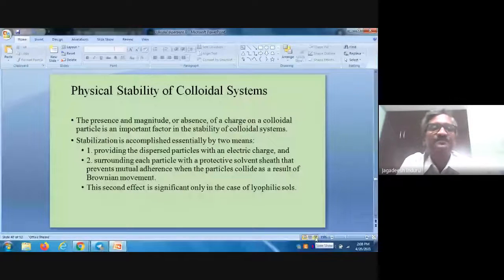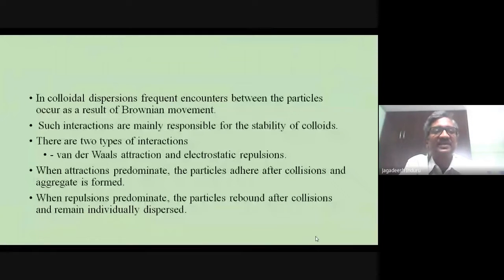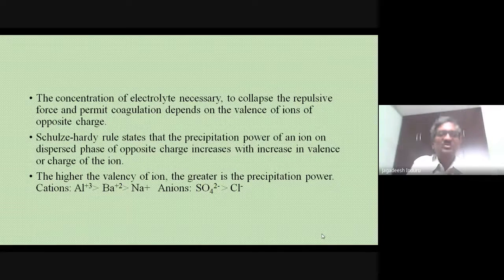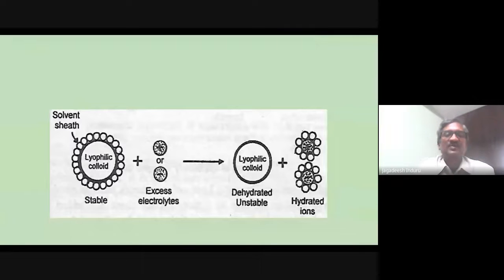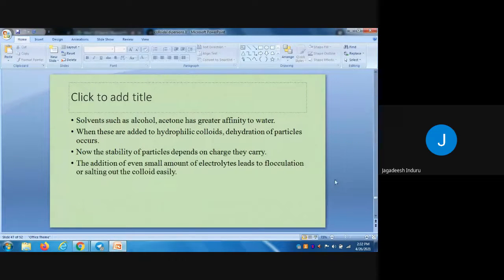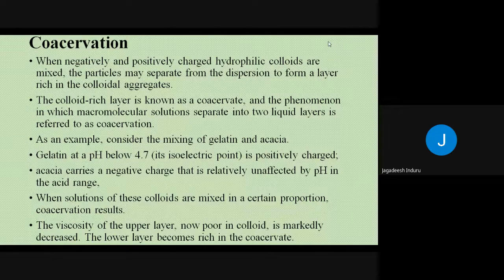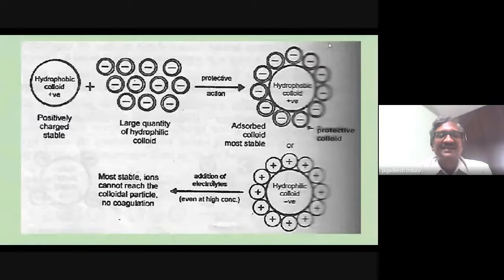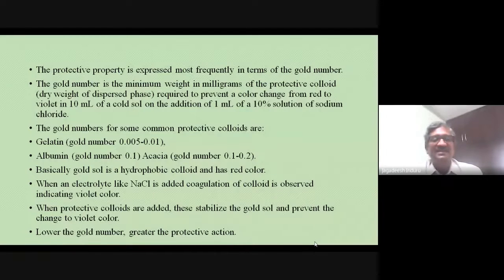Stability of colloid systems: part 1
Physical stability of colloid systems, Lyophillic, Lyophobic colloids, Protective action of colloids, Theories, applications, importance.